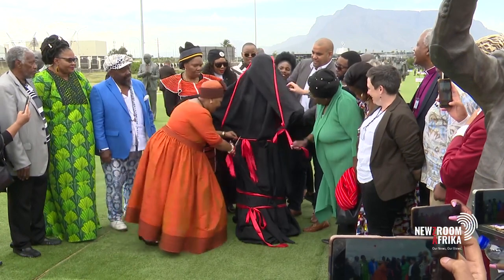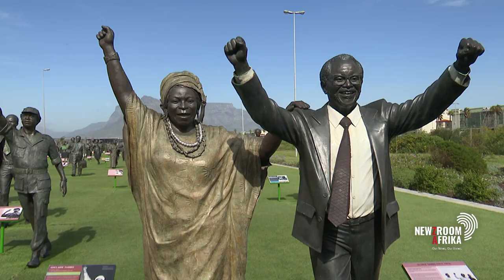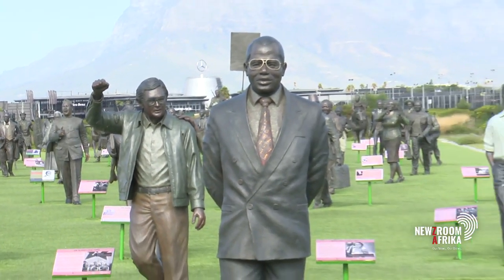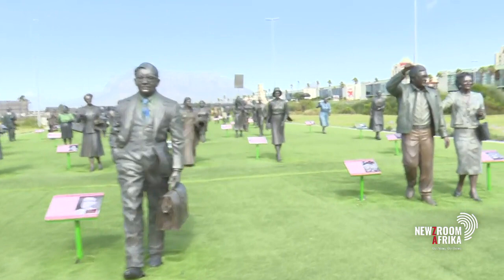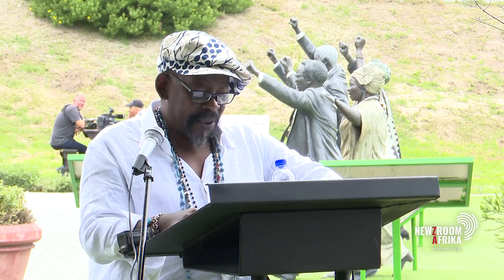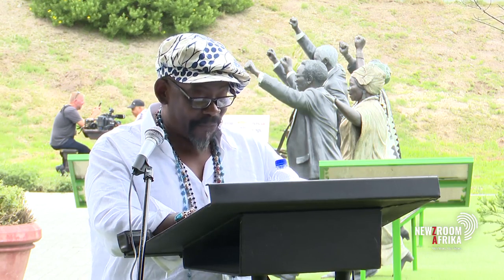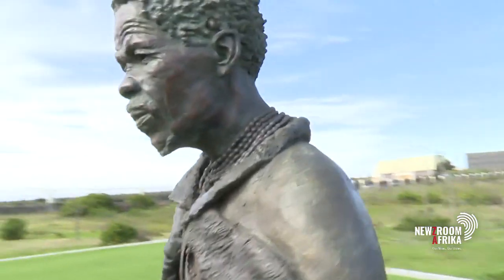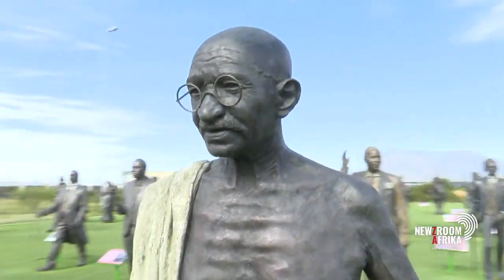Tutu immortalised in a life-size statue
The National Heritage Project has immortalised struggle stalwart Archbishop Emeritus Desmond Tutu with a life-size statue.

The statue joins hundred others of resistance leaders at The Long March to Freedom monument in Century City, Cape Town.

Newzroom Afrika's Nasiphi Same filed this report.